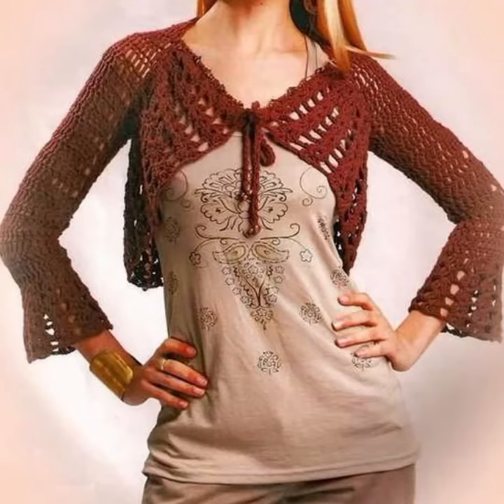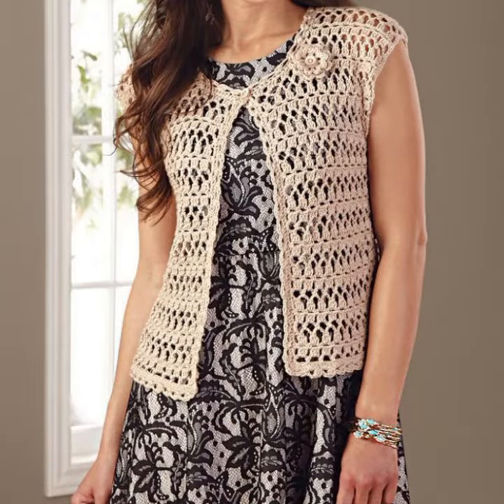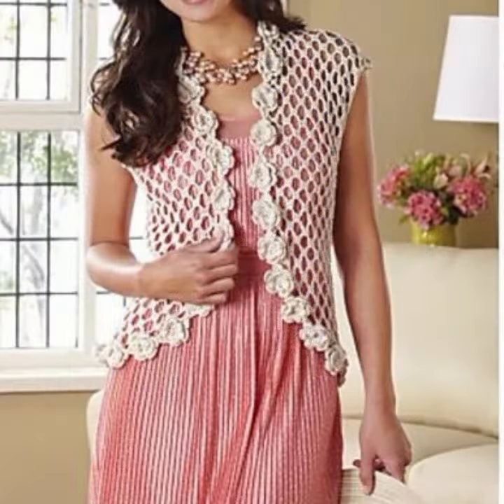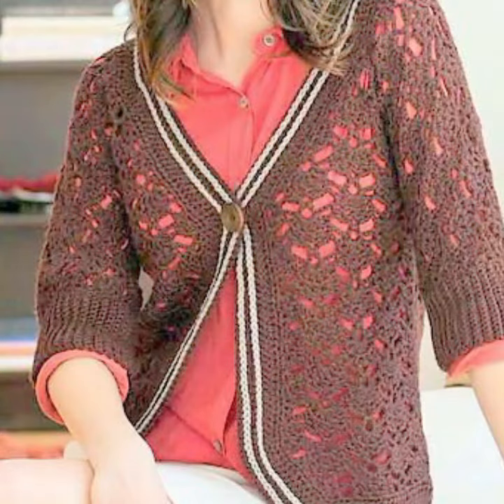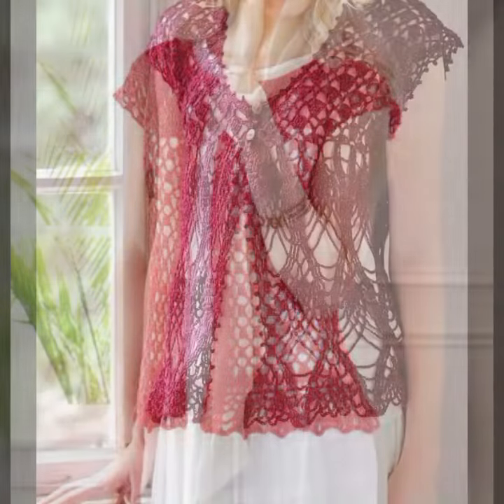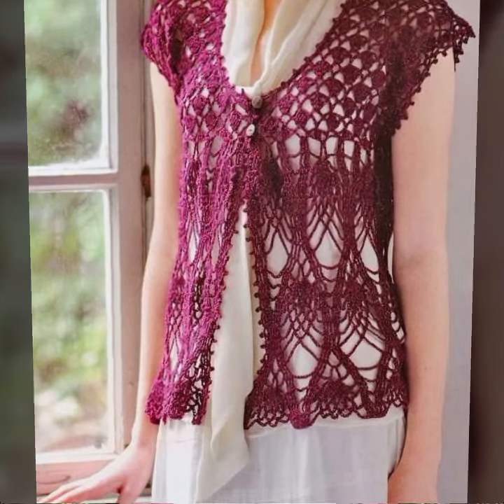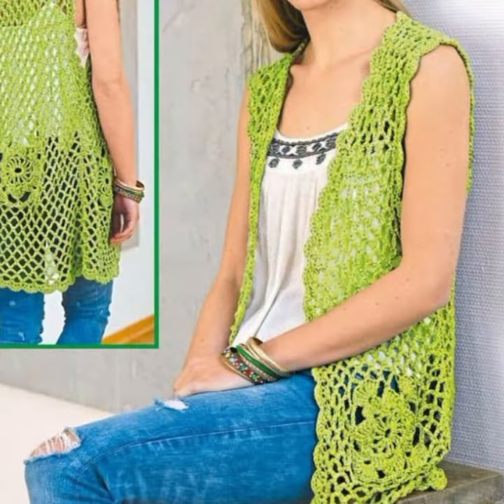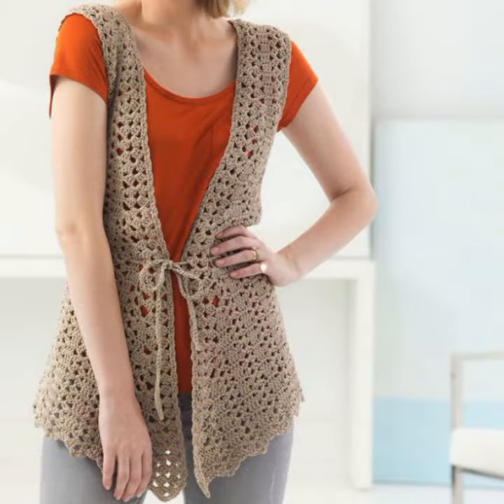the most attractive and outclass elegant crochet handknit cardigan open jacket designs for ladies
Welcome to Hareem Fashion Studio!

In this video, we bring you an exciting and trendy crochet project that you can easily make at home. Whether you’re a beginner or an experienced crocheter, you’ll find this tutorial both fun and inspiring.

🧶 Materials Used:

Wool in different colors
Needles
Threads
📖 Pattern
In my video I show you different type of patterns ideas

📅 New videos every 7 days of the week!